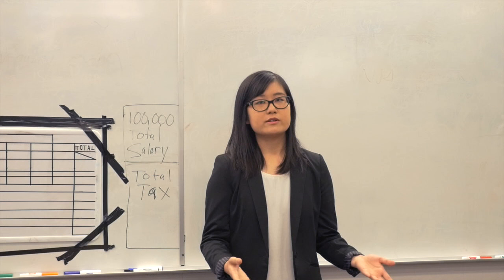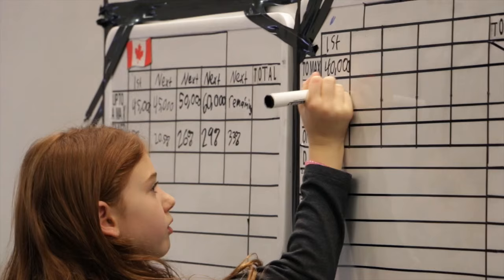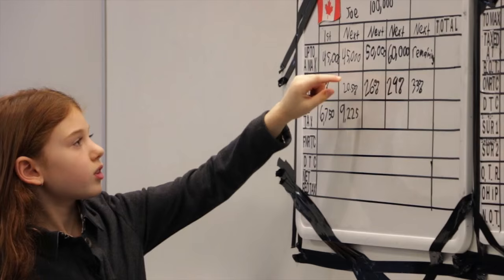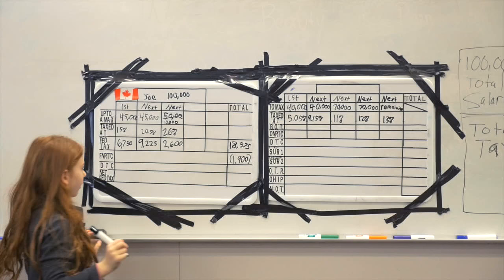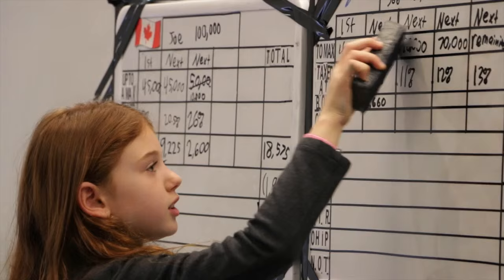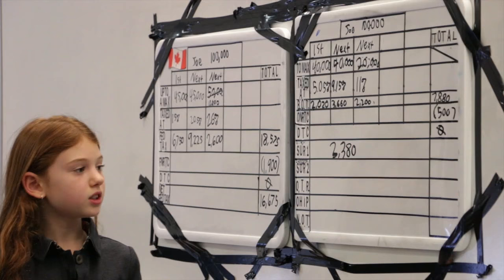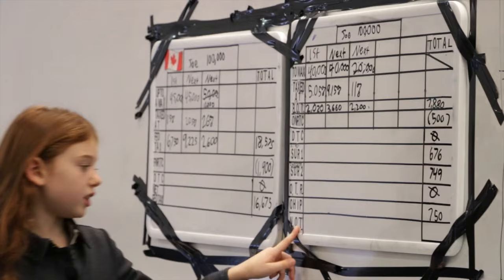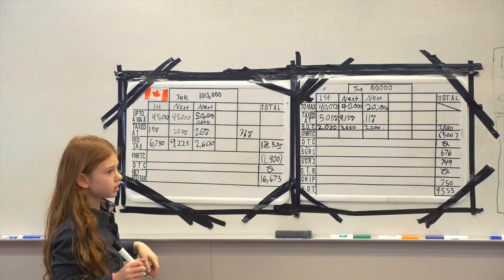Carlie tax Rose Weinreb lectures at the University of Toronto